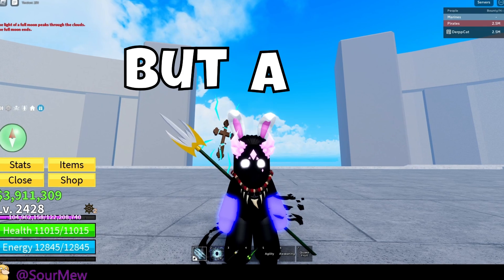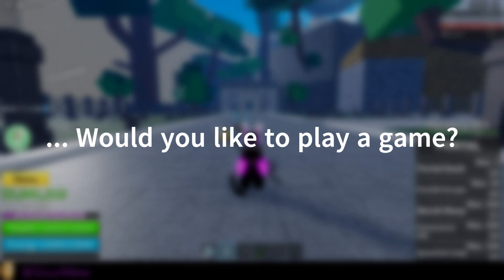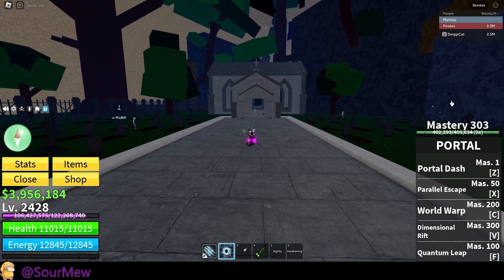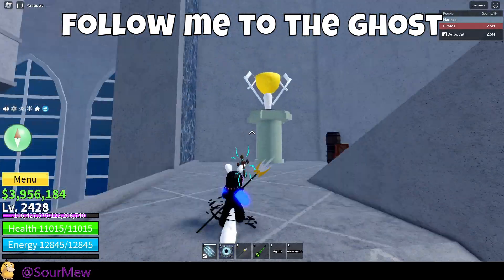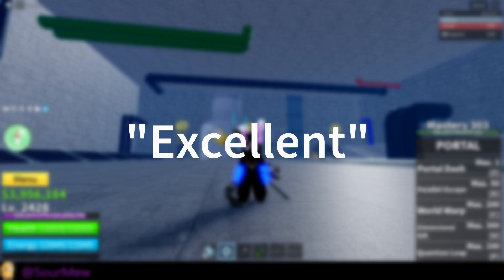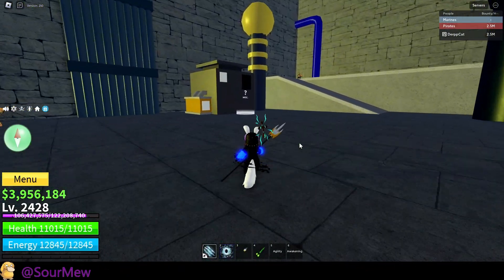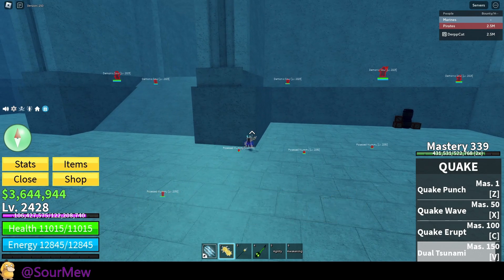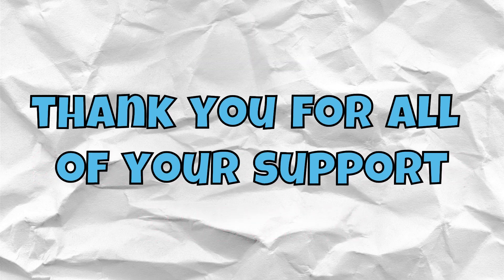FASTEST Way to get the Soul Guitar in Blox Fruit (Guide)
Credit to @Jkoshism for the quake fruit method :D. How to get Soul guitar in Blox Fruits? This video has the fastest method for grinding bones and ectoplasm and a step by step Guide to getting soul guitar.